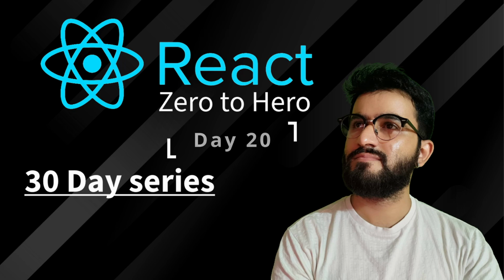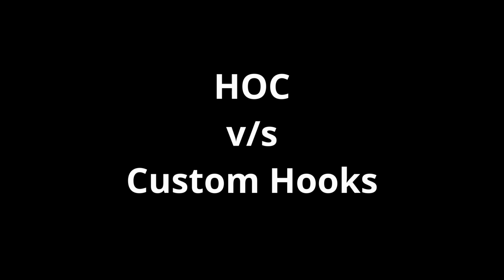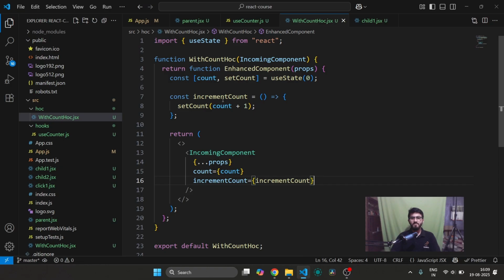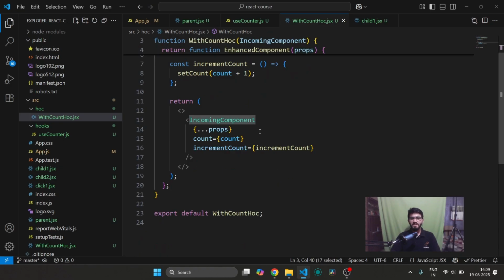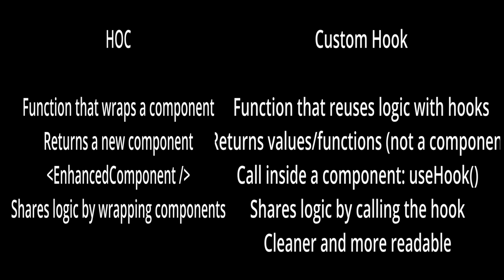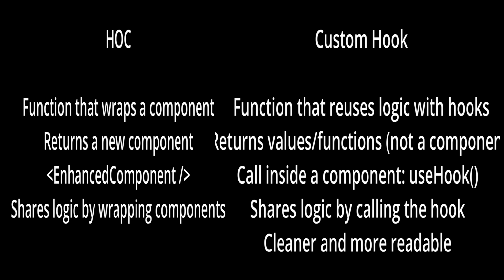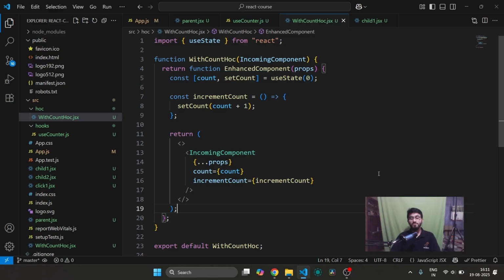Day 20 | HOCs vs Custom Hooks in React | Key Differences Explained | Zero to Hero Series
Welcome to Day 20 of the React 30 Days Zero to Hero Series! 🚀

In this video, we explore the difference between Higher-Order Components (HOCs) and Custom Hooks in React.

👉 What you’ll learn in this video:

What are HOCs (Higher-Order Components) in React?
What are Custom Hooks and how they differ from HOCs
Advantages and disadvantages of HOCs and Custom Hooks
When to use HOCs and when to use Custom Hooks
Example with reusable counter functionality using both approaches

By the end of this tutorial, you’ll clearly understand which approach to choose in modern React development and why custom hooks are preferred today.

What is the difference between HOCs and Custom Hooks in React?
Which is better: HOC or Custom Hook in React?
When should we use HOCs in React?
When should we use custom hooks in React?
Why are custom hooks preferred over HOCs in React?
Can we replace HOCs with custom hooks in React?
Example of reusable logic with HOCs vs custom hooks in React?
Are HOCs still used in modern React development?